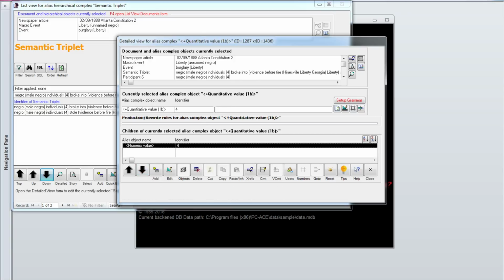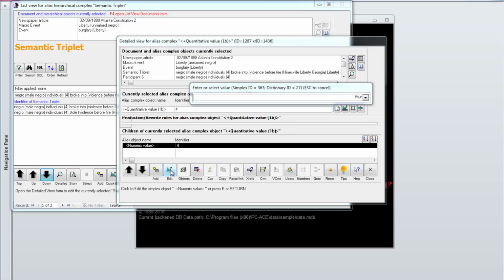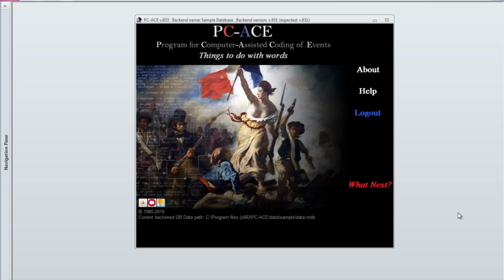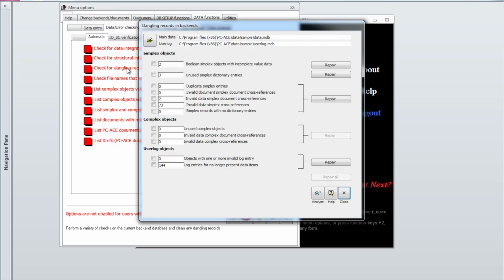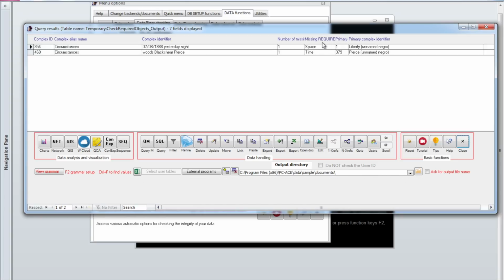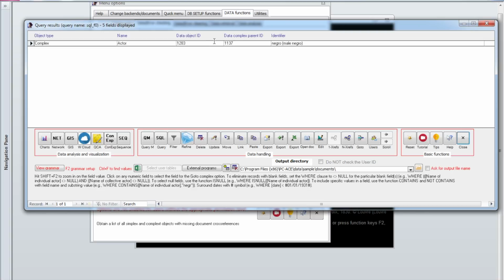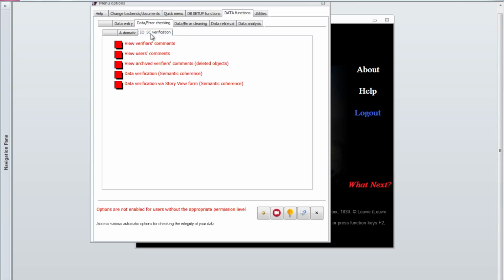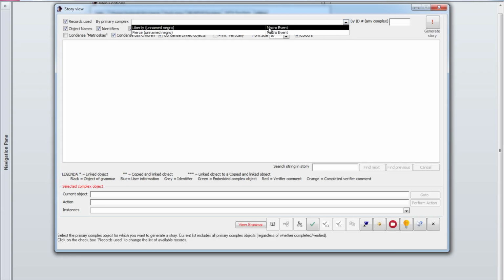Introduction to Data Checking